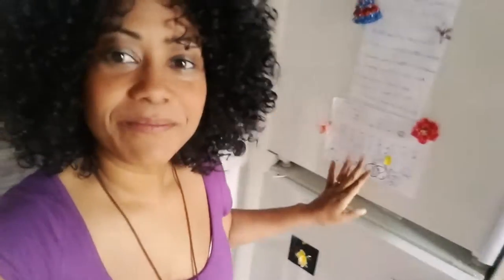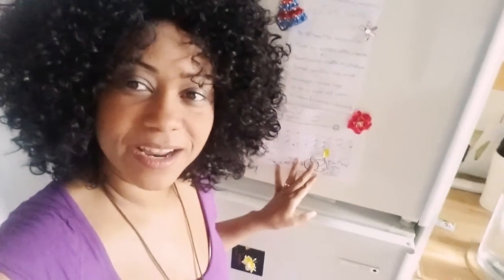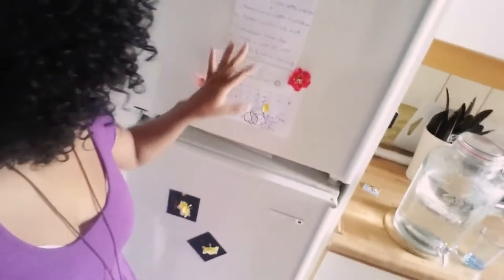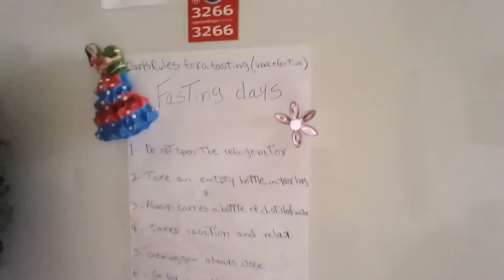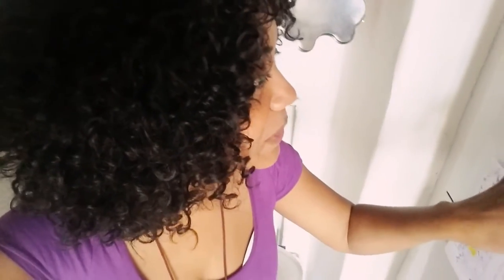Clary´s fasting #28 (7 step for start a detox with distilled waters) 2da parte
Hi every one divine people. I am here just talking about  my rutine and my tips for start a new life style like rawvegan life. Here I am talking also about the 7 step that I follow in my cleansing, detox, fasting.